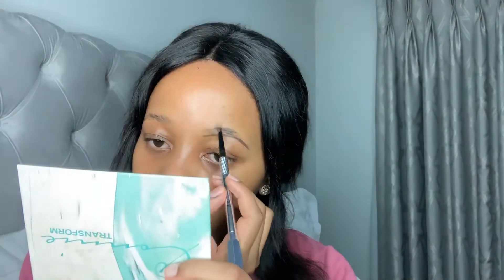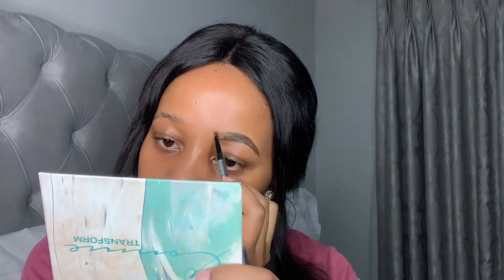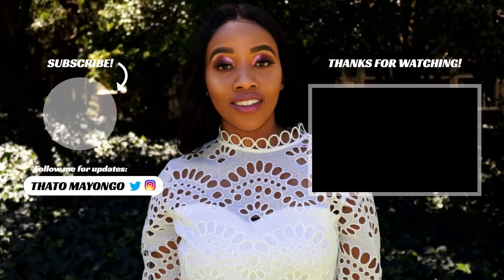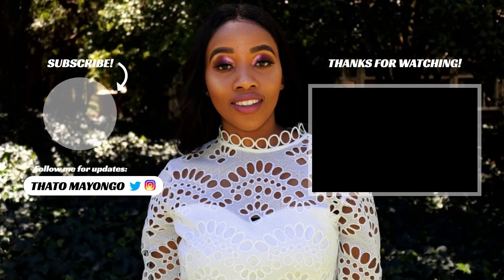MY FRIEND DOES MY MAKEUP VOICEOVER | Thato Mayongo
HI EVERYONE, I HOPE YOU ARE ALL WELL...

MY FRIEND DOES MY MAKEUP VOICEOVER HOPE YOU ENJOY THIS VIDEO.
HAPPY WATCHING :)

OTHER VIDEOS TO WATCH ON MY CHANNEL :) CHECK DOWN BELOW

I HAVE SOMETHING TO SHARE (MUST WATCH)